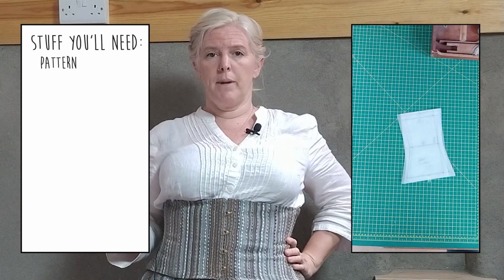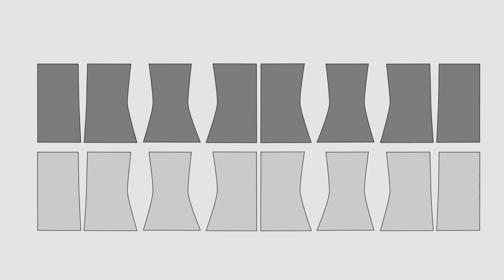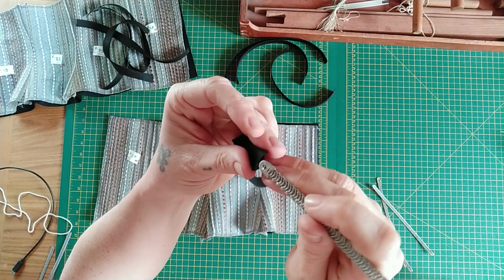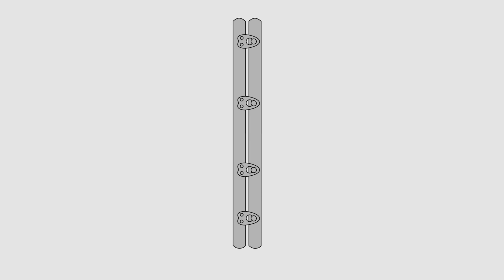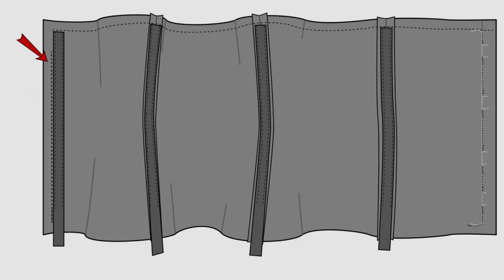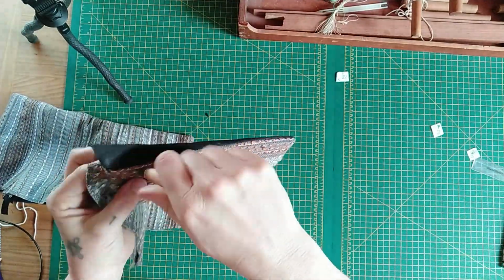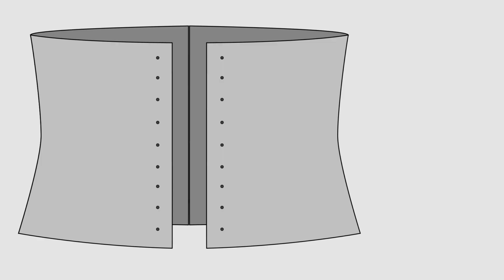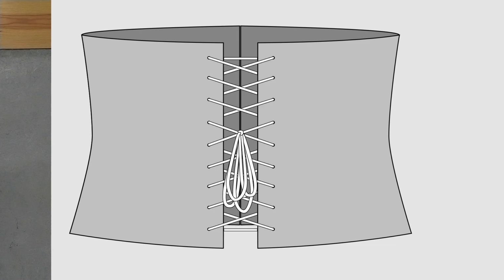Make a Custom Corset (Part 2)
The part where you actually make the corset. This video is about techniques but there's also a lot of fancy stuff you need, here is where I buy my fancy technical bits and bobs:

Search the internet for "aglets" to put tips on your laces, or search "thread whipping" for one of the most useful knots you'll ever learn if you use lacing, cord or rope at all in your life.